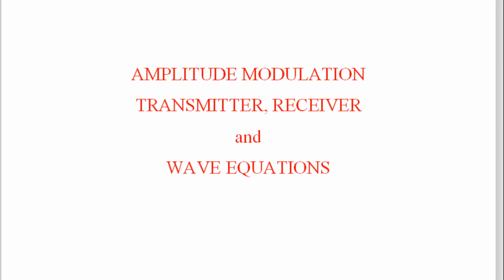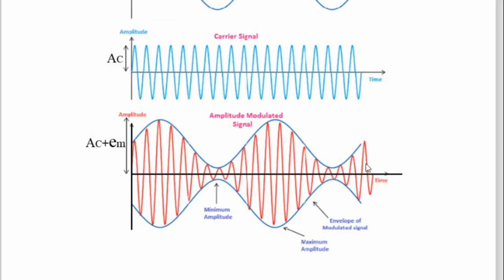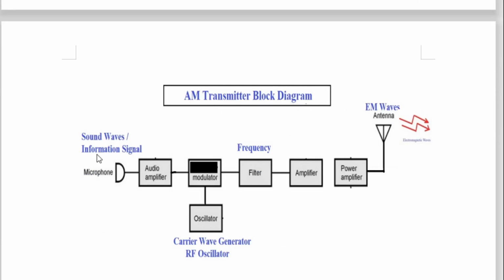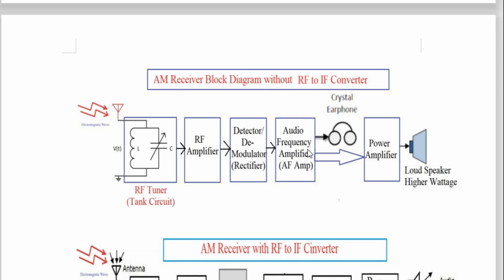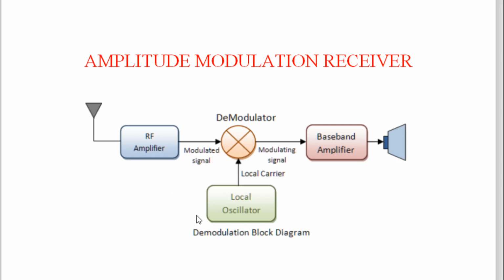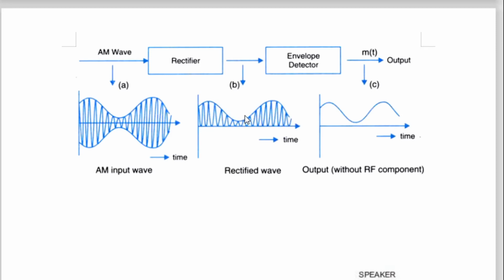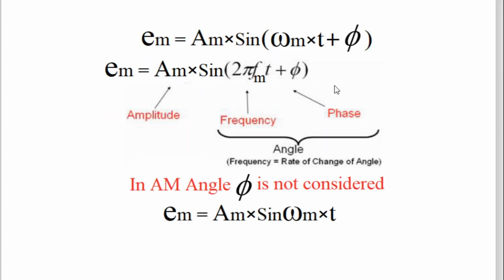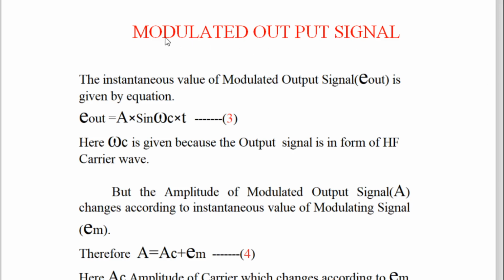AMPLITUDE MODULATION TRANSMITTER, RECEIVER AND WAVE EQUATIONS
In this video I have Explain the Block Diagram of AMPLITUDE MODULATION TRANSMITTER and Block Diagram as well as Circuit Diagram of AMPLITUDE MODULATION RECEIVER.
I have Explain the Role of Antenna, LC Circuit (Tank Circuit) as Radio Frequency (RF) Receiver. With the help of waveforms at the OutPut of AM circuit I have Explain the Amplitude Modulation Process and Equations for Modulating Signal, Carrier Signal and Modulated OutPut Wave.
The Role of Diode and Resistor in Half Wave Rectifier Circuit which is here Called as AM Detector or Detector Circuit is to Remove the Lower Side Band (LSB) because Rectifier Circuit Removes Negative Cycle.
The Role of Capacitor which is in parallel to Resistor in Rectifier Circuit is to Pass the Upper Side Band (USB)of Low Frequency to OutPut which is Information Signal and this Capacitor Bypasses the High Frequency Carrier which is present in Envelop.
The Tank Circuit in RF TUNER Block gets Tune to the Radio Station frequency of F=1/2П√LC and this Frequency can be change by changing the value of variable Capacitor used in Tank Circuit.
In AM Modulated OutPut Signal, the Outer side of Envelope is Information Signal, that is USB and LSB of Envelope , but Inner side of Envelope is Carrier Signal (High Frequency).
The instantaneous value of Modulating Signal is given by equation,
em = Am×Sinωm×t (1) Where em = Instantaneous value of Modulating Signal (Information Signal). Am = Amplitude of Modulating Signal (Information Signal). ωm = Angular frequency of Modulating Signal (Information Signal). We know that ω =2 П f
 ωm = 2 П fm
The instantaneous value of Carrier Signal is given by equation,
ec = Ac×Sinωc×t (2) Where ec = Instantaneous value of Carrier Signal. Ac = Amplitude of Carrier Signal. ωc = Angular frequency of Carrier Signal. We know that ω =2 П f
ωc = 2 П fc
The instantaneous value of Modulated Output Signal(eout) is given by equation,
eout =A×Sinωc×t (3)
Here ωc is given because the Output Signal is in the form of HF Carrier wave.
But the Amplitude of Modulated Output Signal(A) changes according to instantaneous value of Modulating Signal (em).
Therefore A=Ac+em (4)
Here Ac Amplitude of Carrier which changes according to em Substitute equation (4) in equation (3) eout =A×Sinωc×t (3)
eout =(Ac+em)×Sinωc×t (5)
The RF to IF Converter increases the Selectivity of particular Radio Frequency by Converting the Radio Frequency in to Corresponding Intermediate Frequency (IF) due to this Converter unwanted frequencies of nearby channel are eliminated. Therefore RF to IF Converter requires Local Oscillator. The standard Value of IF for Radio Communication is 455 KHz